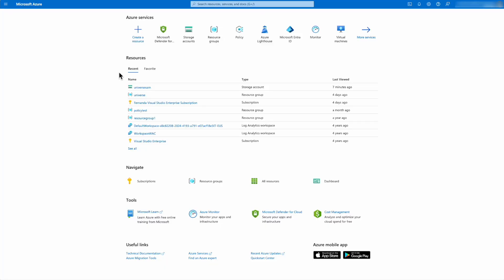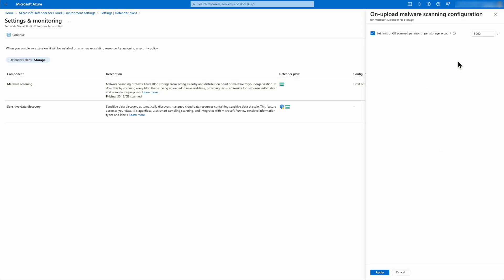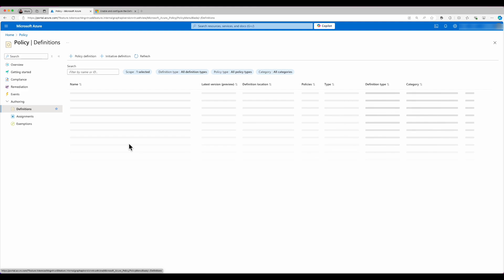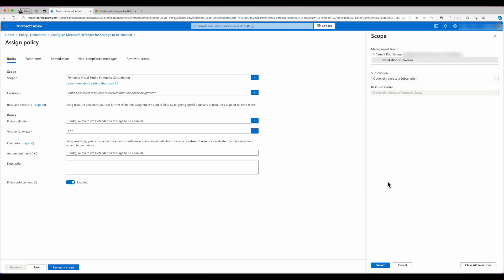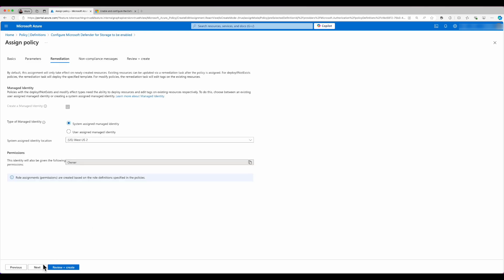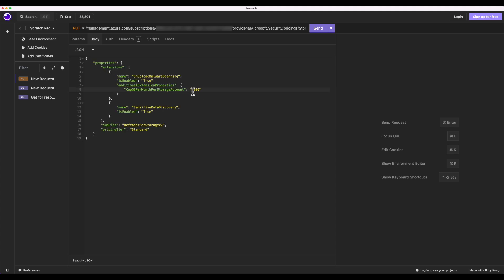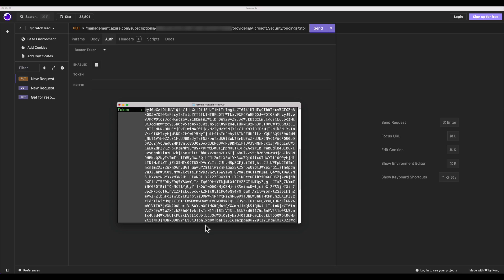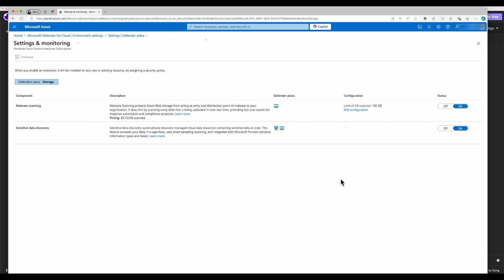Microsoft Defender for Storage - Deploy It (Subscription-Level)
In this video, part of the Microsoft Defender for Storage video series, Fernanda will guide you through deploying Microsoft Defender for Storage at the subscription level. You’ll learn how to use three different methods: the user interface, Azure Policy, and REST APIs. Each approach will be covered step-by-step to ensure you can effectively implement security measures for your storage resources. Don’t miss the next video, where we’ll explore how to deploy Microsoft Defender for Storage at the resource level!